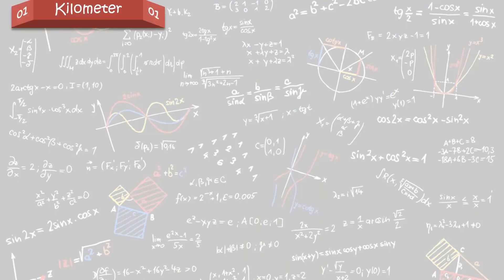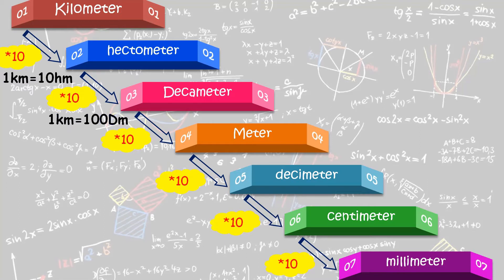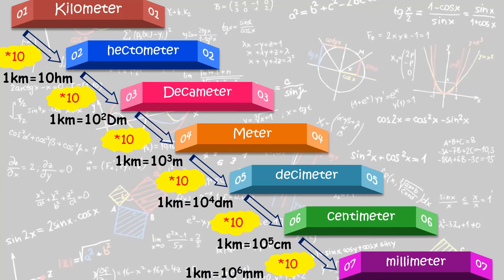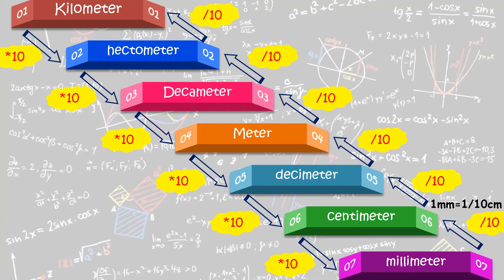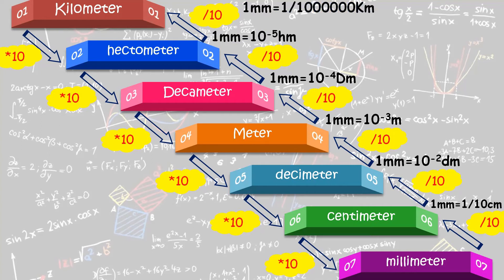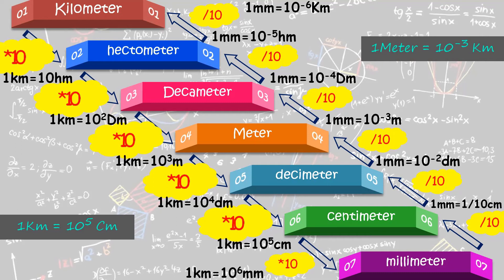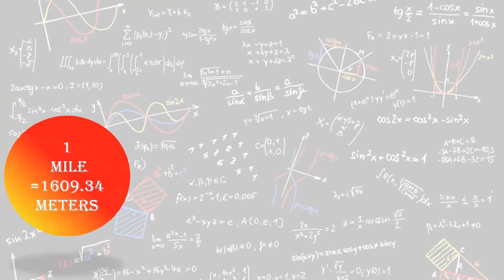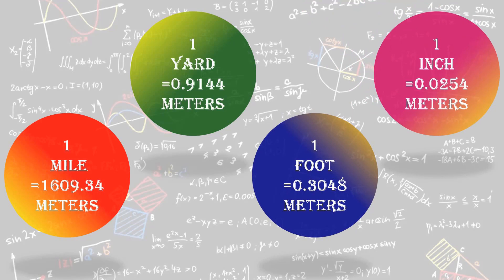Unit Conversions Ep. 1 | Length | Distance | Learn for Dreams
How to calculate Length or a Distance in different units?